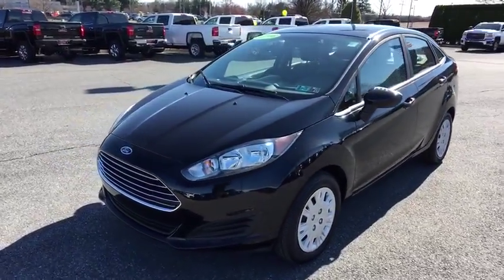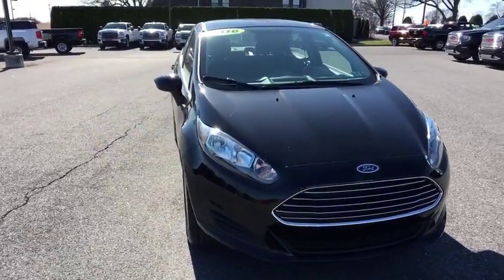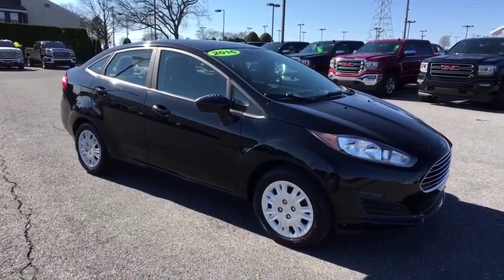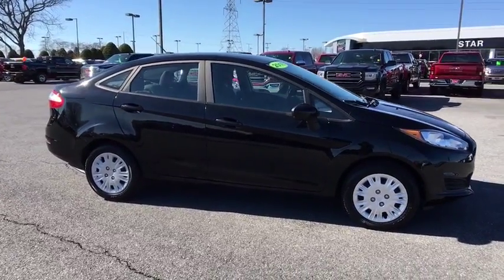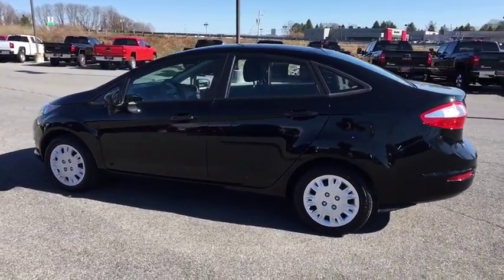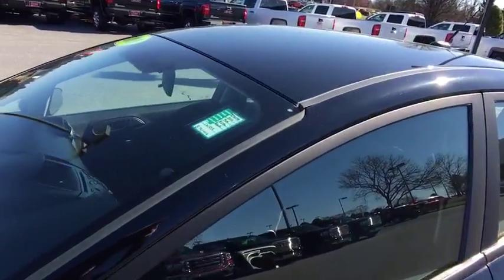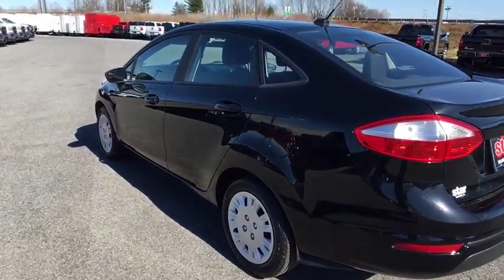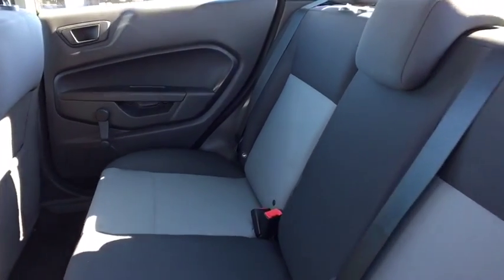2016 Ford Fiesta Easton, Allentown, Bethlehem, Hellertown, PA, Phillipsburg, NJ B79044A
Shadow Black U 2016 Ford Fiesta available in Easton, Pennsylvania at Star Buick Easton. Servicing the Allentown, Bethlehem, Hellertown, PA, Phillipsburg, NJ area.

**LIFETIME POWERTRAIN WARRANTY, **BALANCE OF FACTORY WARRANTY, **CARFAX 1 OWNER, **BLUETOOTH, **USB PORT, **REMOTE KEYLESS ENTRY. 2016 Ford Fiesta S 1.6L I4 Ti-VCT 4D Sedan 6-Speed Automatic BlackbrbrbrLehigh Valley's Largest GM Dealer! Star is a family owned and operated dealership that has been serving our area for over 37 years. With 3 locations we have over 600 Cars to Choose from!